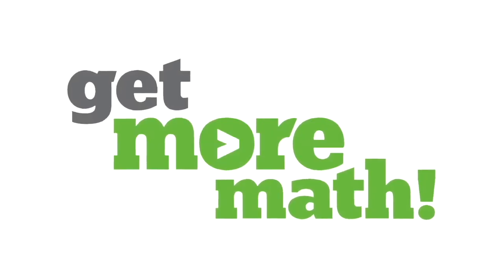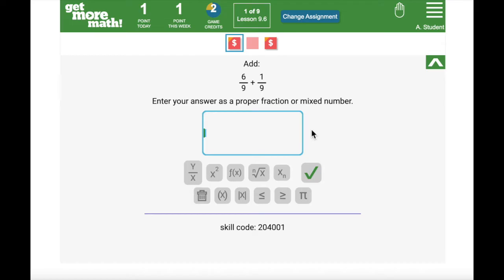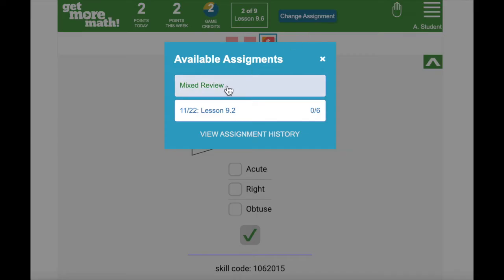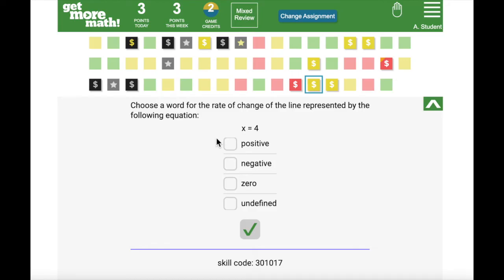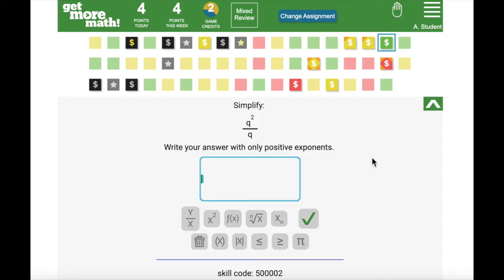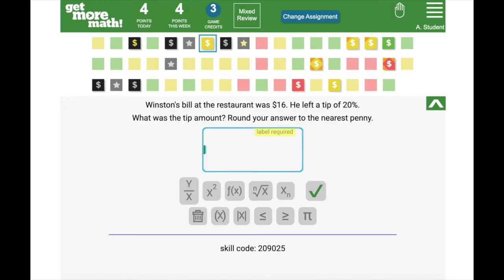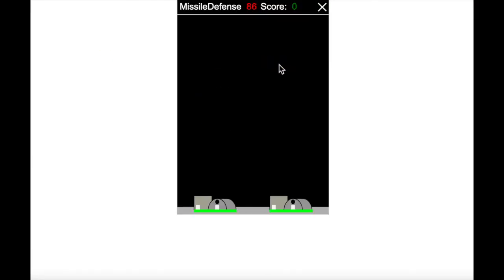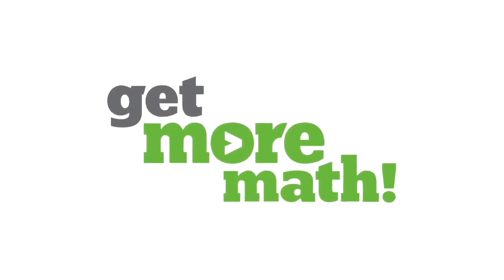How Does Get More Math Work?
This video provides an in-depth look at GMM's student interface to help students get started with Get More Math.  Students will learn how to earn points, how to navigate the student app, and much more!